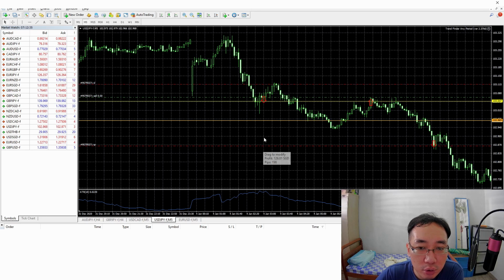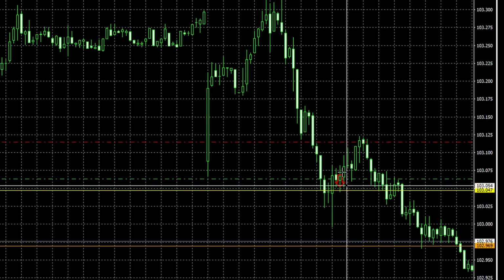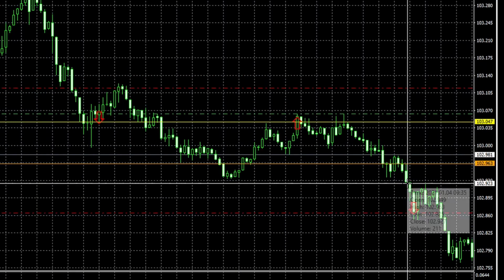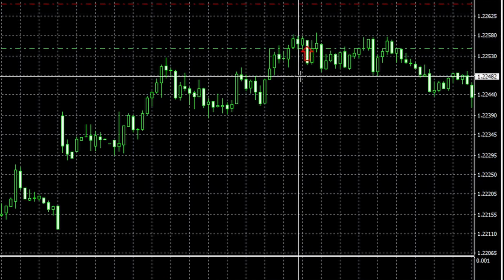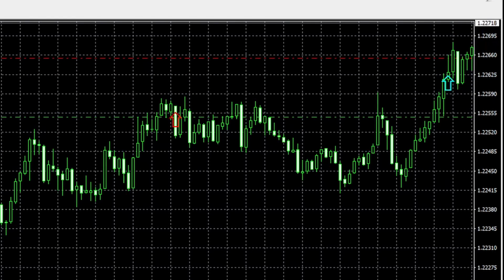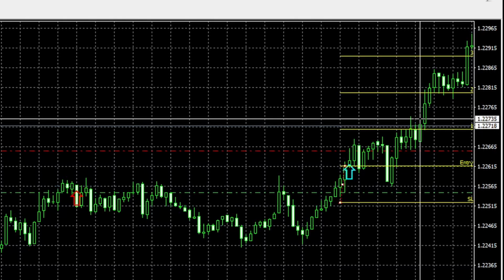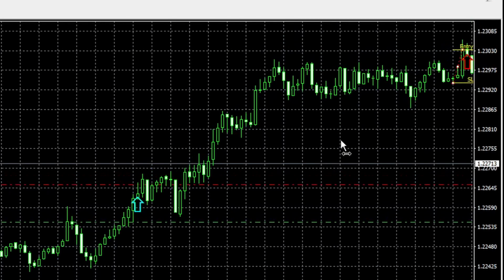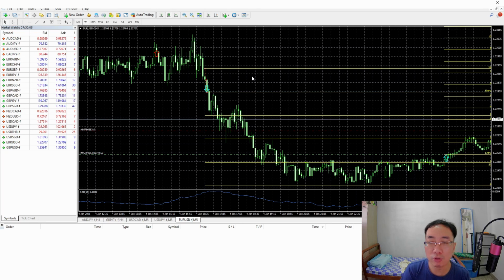Forex Trade Analysis for USDJPY, EURUSD for 4 Jan 2021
My Forex Trade Analysis for that particular trading day. It helps me to record my thinking process behind my trading decisions, and perhaps can also help aspiring traders learn from my mistakes and success as well.